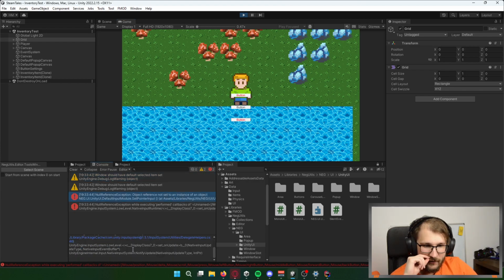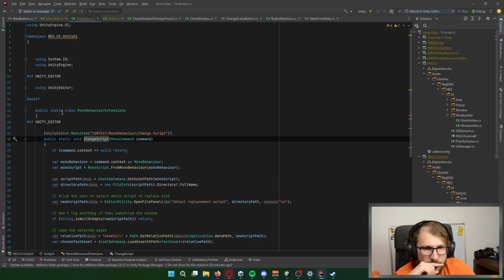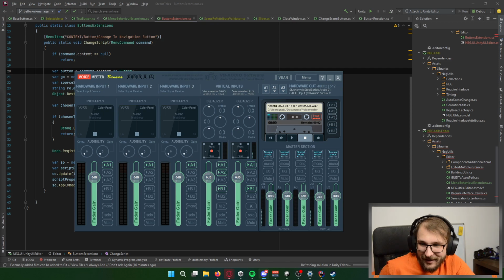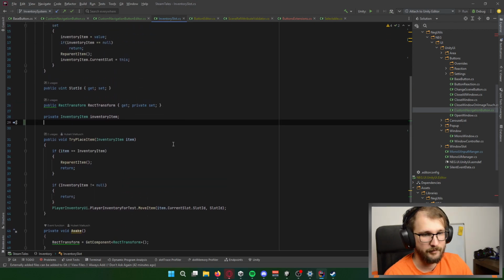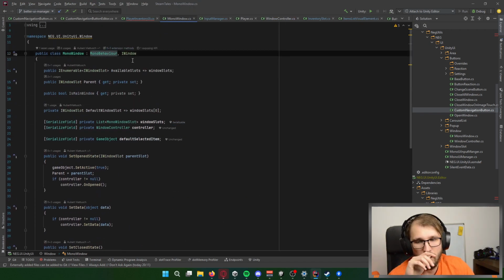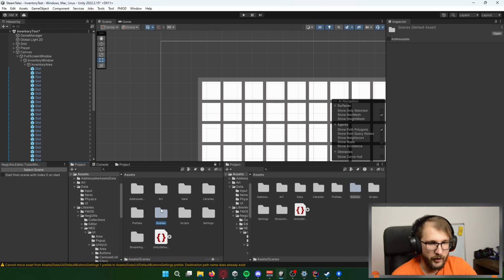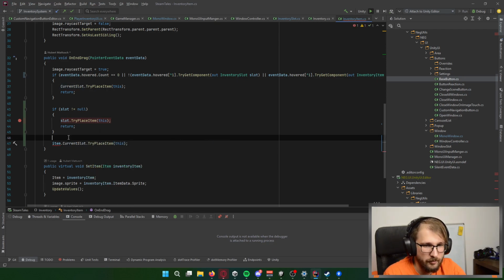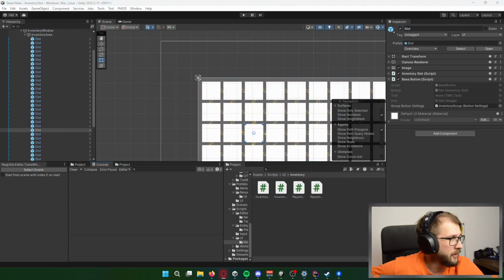🔴 UI system for a steampunk action RPG game! • Live 19.05.23